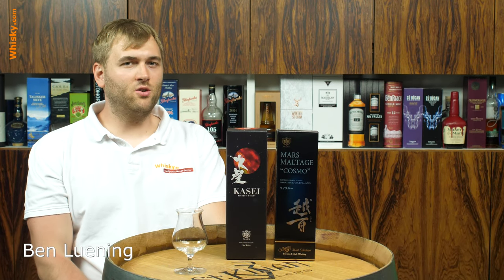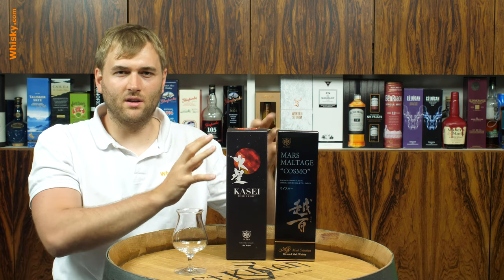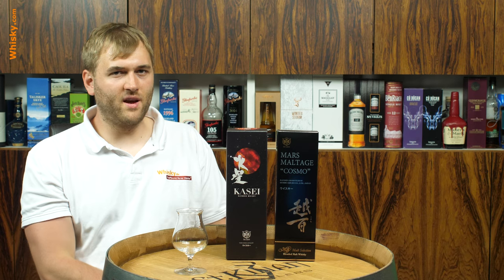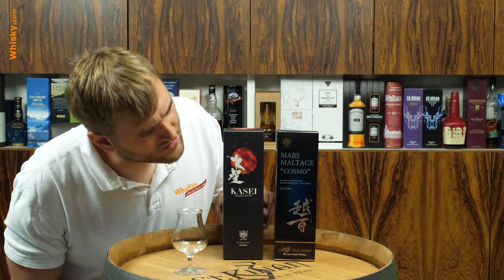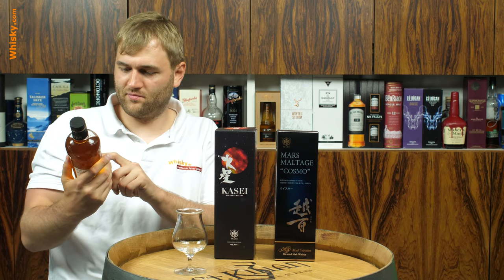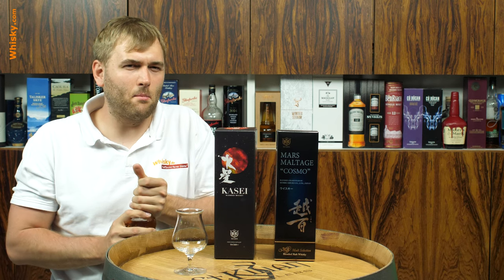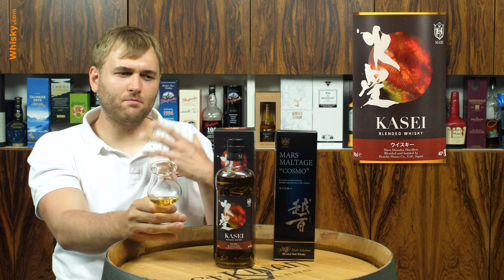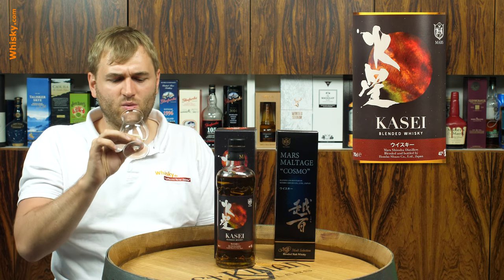Mars Kasei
Nosing 3:56
Whisky.com reviews the Mars Kasei.